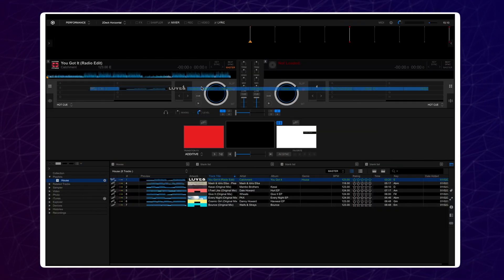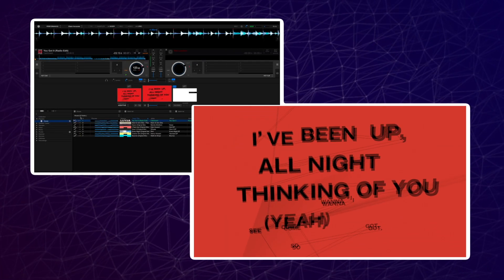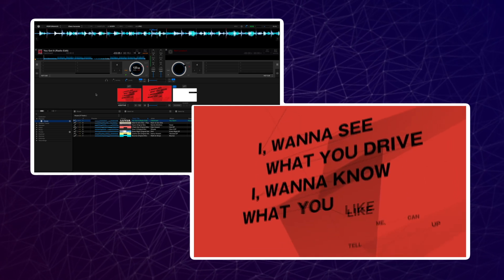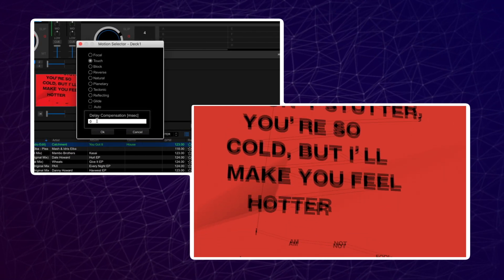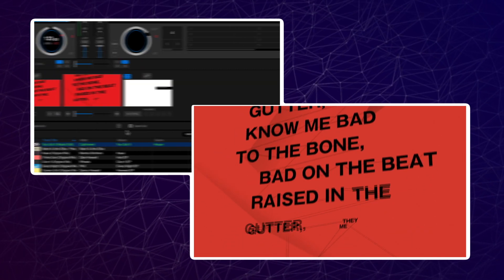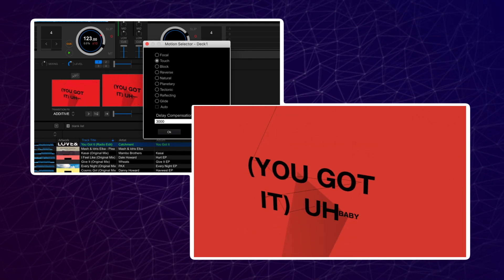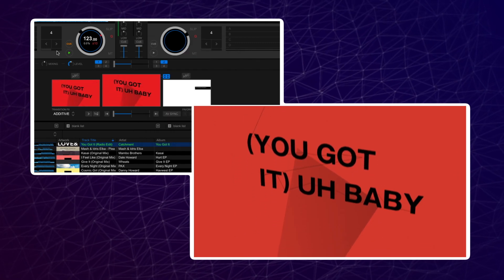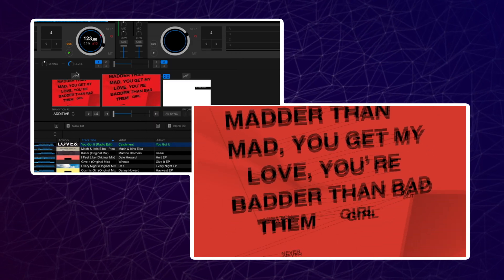rekordbox lyric Tutorials: Delay Compensation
If the lyric timing is slightly off, you can use delay compensation to adjust the lyric timings to your music to match correctly.

New to rekordbox dj? If you use the rekordbox dj trial version, you can try all Plus Packs including rekordbox lyric for 30 days.